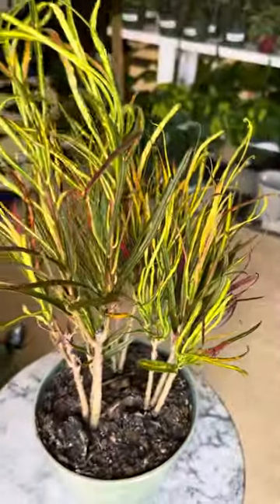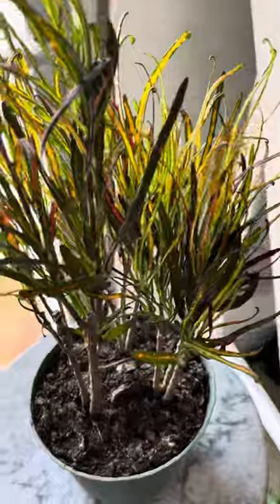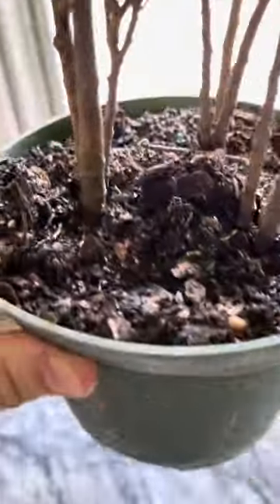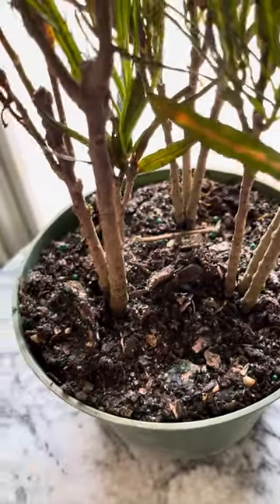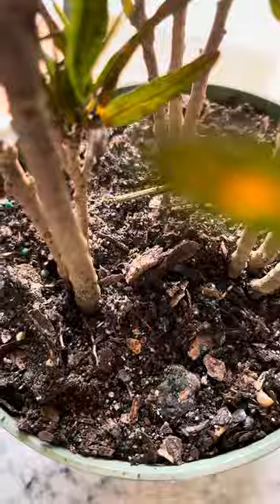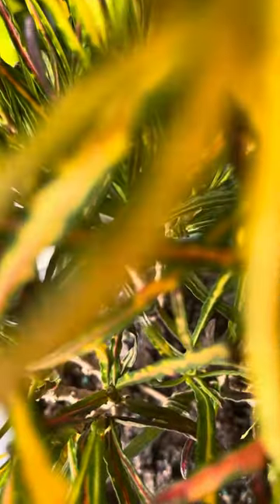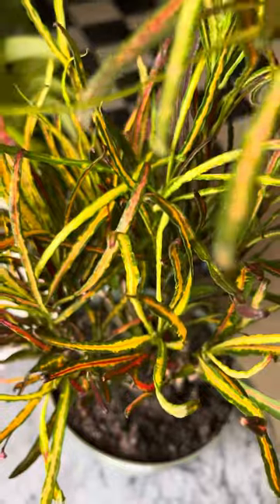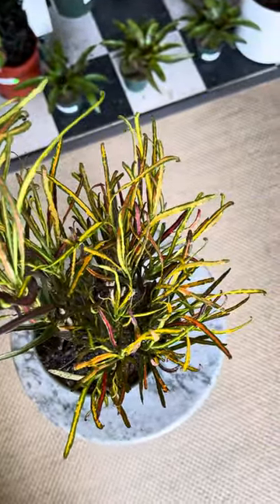Picasso’s Paintbrush Croton Care